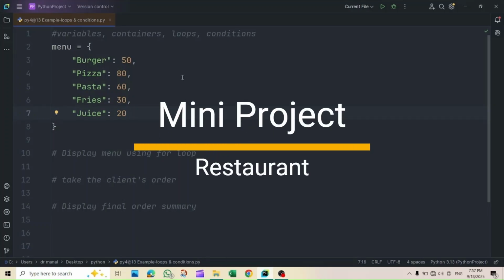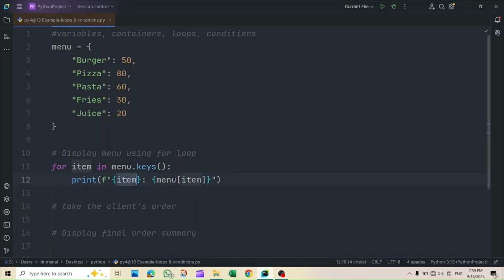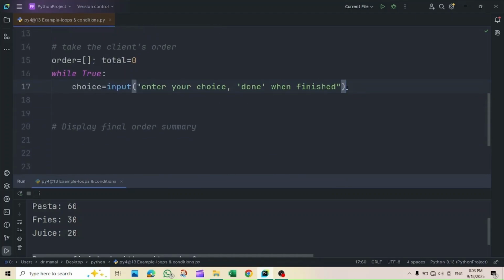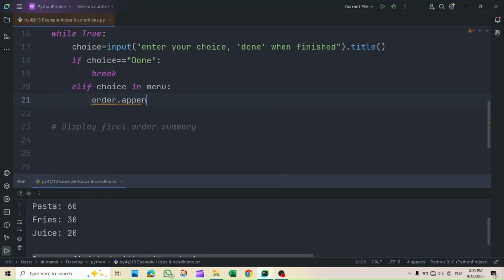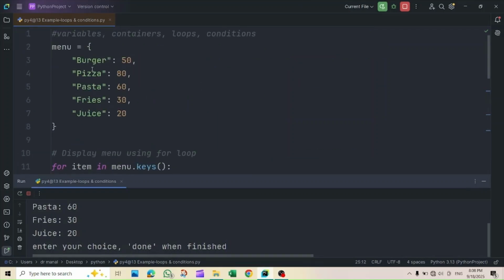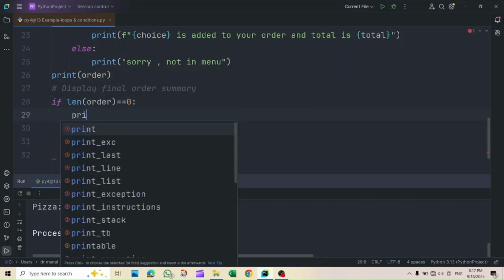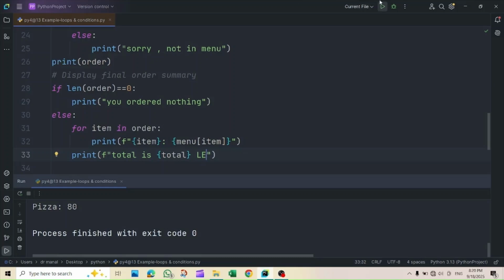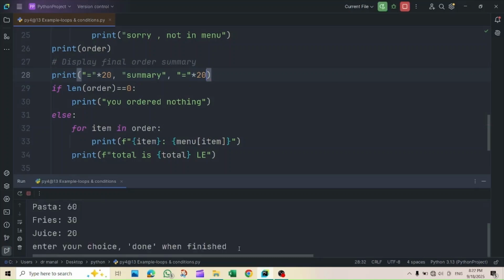py4@13 Python Restaurant Program Variables, Loops & Conditions-Beginner Project mp4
Python restaurant program to revise variables, containers, loops, and conditions.
In this beginner-friendly mini project, we display a menu, take customer orders, and print a final order summary.
Perfect for Python students and beginners.
In this Python tutorial, we build a simple restaurant ordering system as a general revision example for core Python concepts.
This project helps you revise:
• Python variables
• Python containers (lists / dictionaries)
• Loops (for / while)
• Conditions (if / elif / else)
• Writing clean beginner-friendly logic
00:00 Introduction & Project Overview-
00:10 Using Variables, Loops, Conditions & Data Containers althrough
00:28 Displaying the Restaurant Menu
02:12 Taking Client Orders
07:15 Final Order Summary
10:46 Conclusion & Next Steps